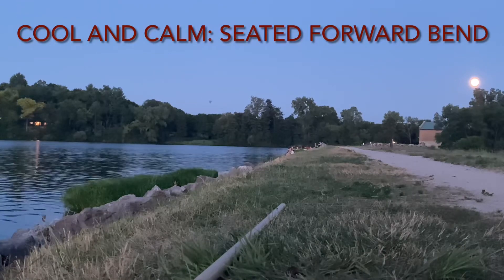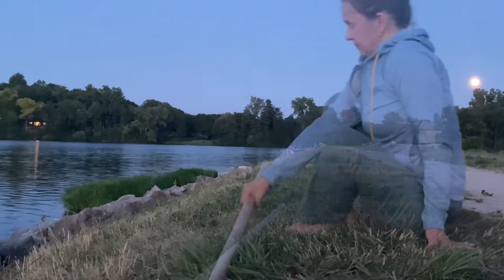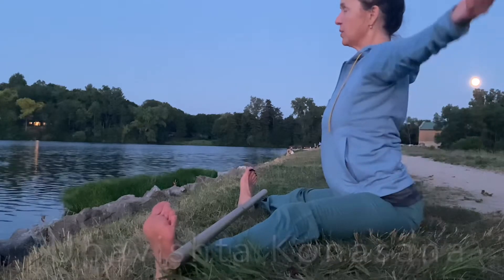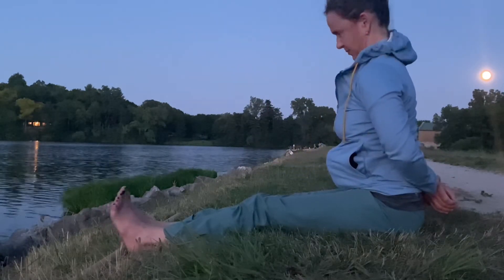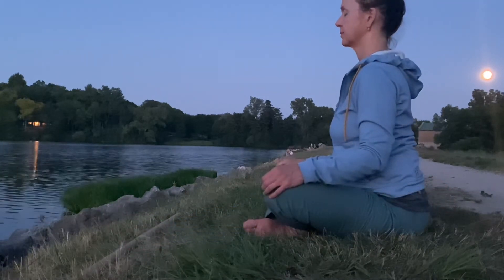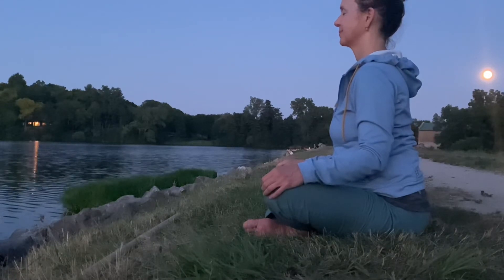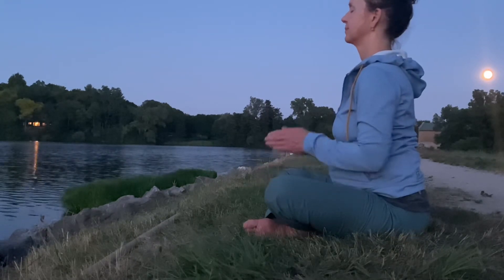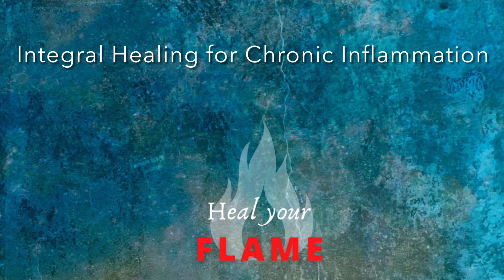Systemic Cool off: Seated Forward Bend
Cool off internal heat, calm the nervous system, prepare the body for rest.
Practice to reduce inflammation.
HEAL your FLAME:
Integral Healing for Pain of Chronic Inflammation
Premium Coaching Program
It’s an inside job.